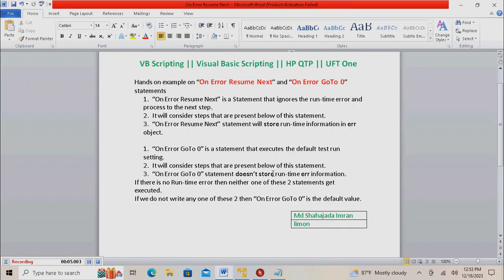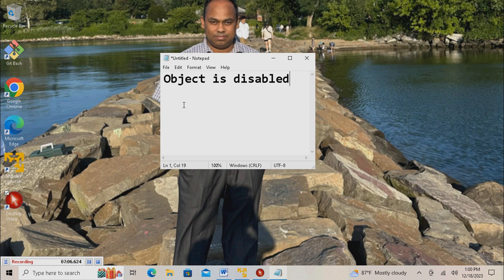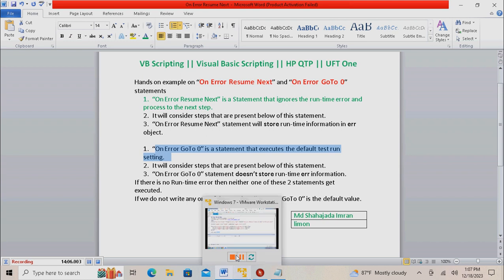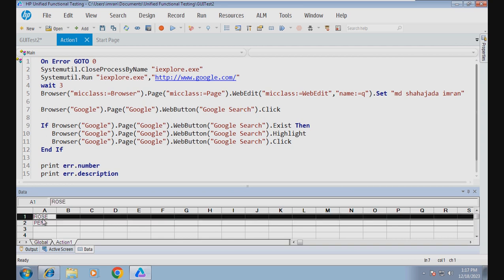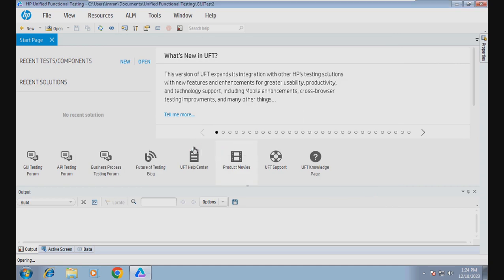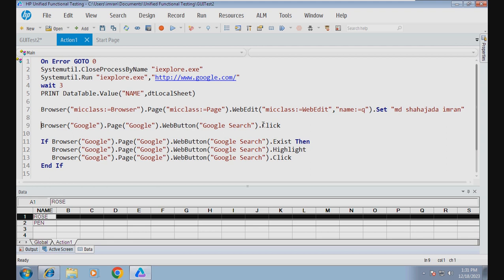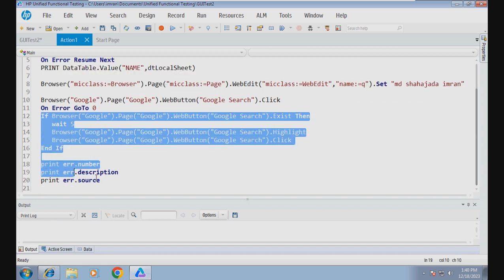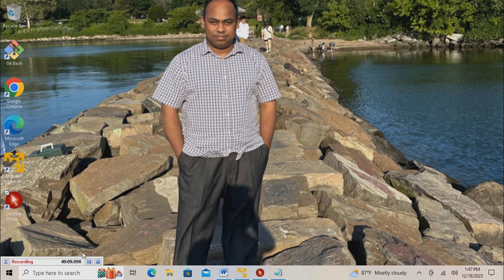"On Error Resume Next" Vs "On Error GoTo 0" Statements in OpenText UFT One || HP QTP || VB Scripting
Tools: OpenText UFT One, HP QTP, Micro Focus UFT, Unified Functional Testing (UFT), Quick Test Professional Testing (QTP)
Language: Visual Basic Scripting, VB Scripting
Technology/Roles: Automation Test Engineer, QA Tester, Quality Assurance, QA Test Engineer, Software Quality Analyst etc.

Below Topics are demonstrated or explained in detail with hands-on examples:
1. "On Error Resume Next" statement
2. "On Error GOTO 0" Statement
3. "Err" Utility Object

Regards
md shahajada imran